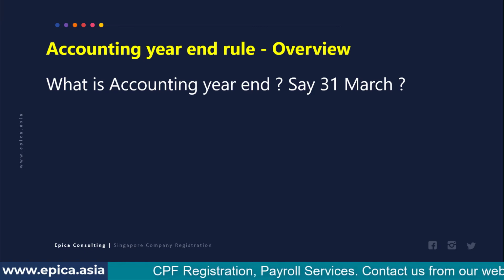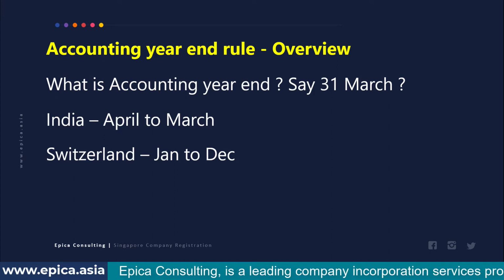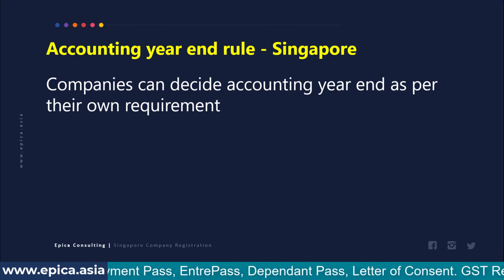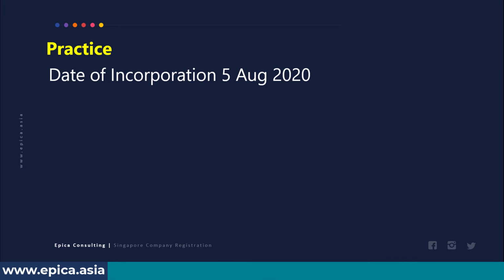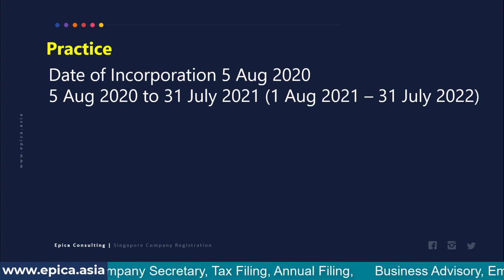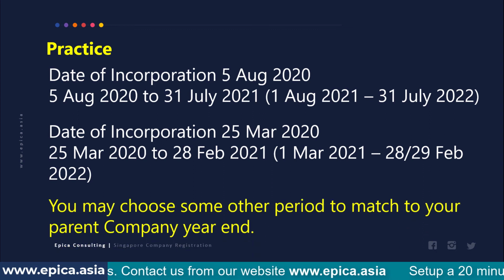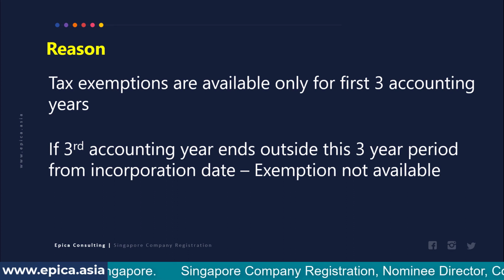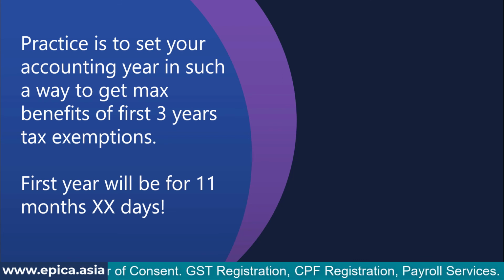How to decide accounting year-end for your Singapore Registered Company?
What is the accounting year of a Singapore Company?

How should you decide accounting year of your company?
What is the general practice?